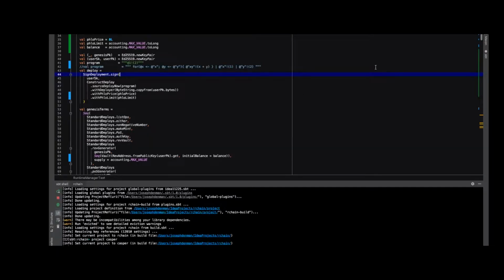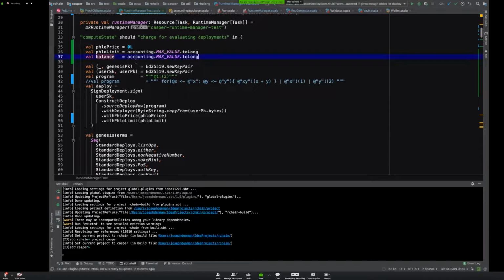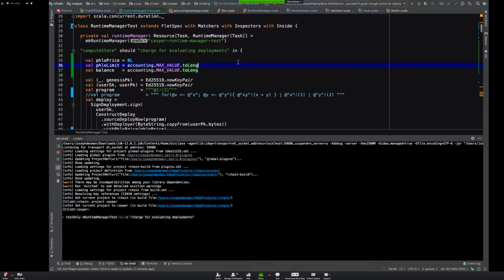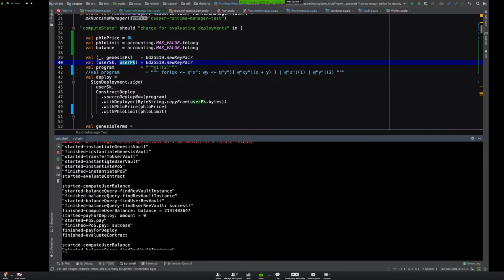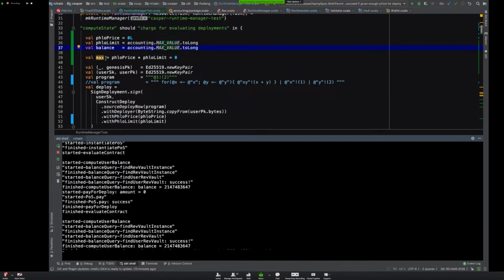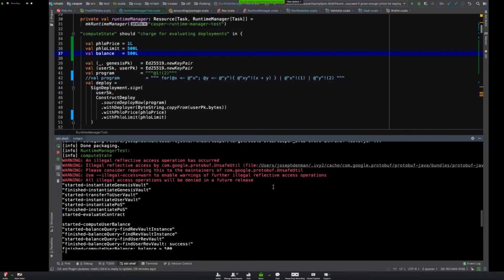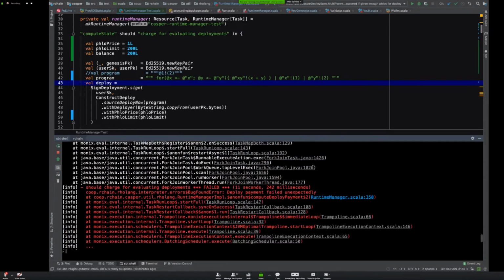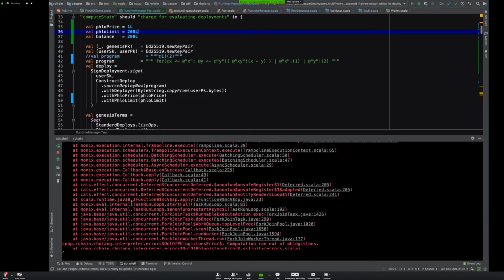RChain Cost Accounting Demo